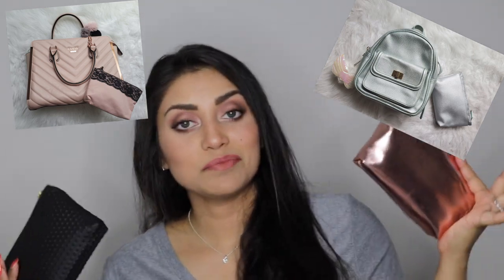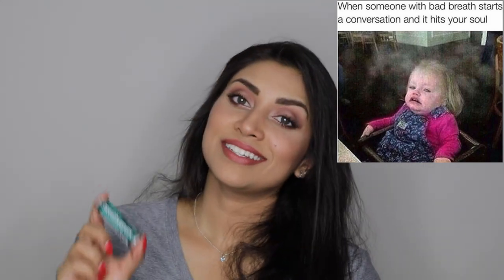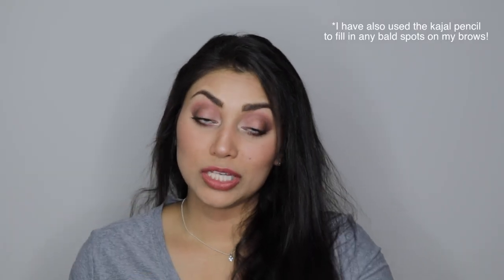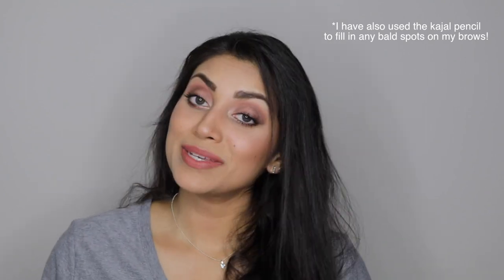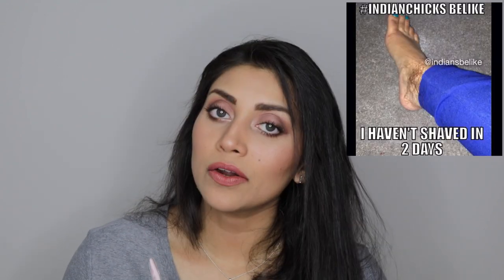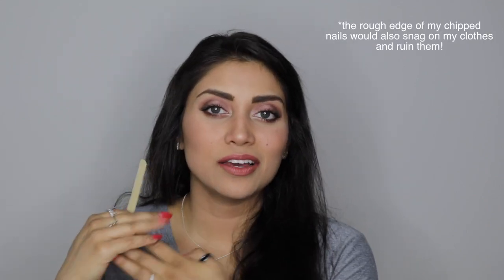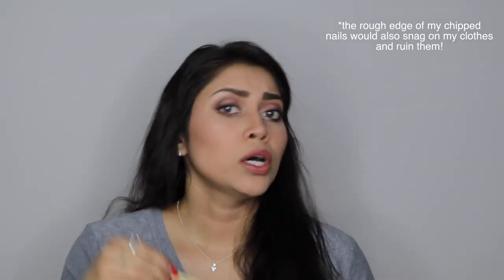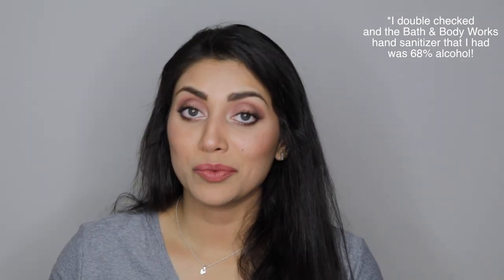Essentials Purse Packs! - Purse Organization!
OPEN ME!!! :)

Hey guys! Let's organize our purses together! What are some essential items that you can't leave the house without?!

Amazon finds:
Nail Files:
Eyebrow Spoolies:

What I'm Wearing:
Top: Walmart?
Earrings: Walmart or Target? & Piercing Pagoda
Mickey Necklace: Disneyland

Sange-VSEZIIXA